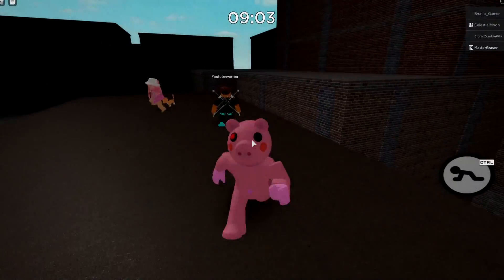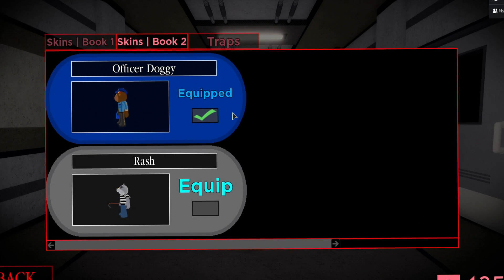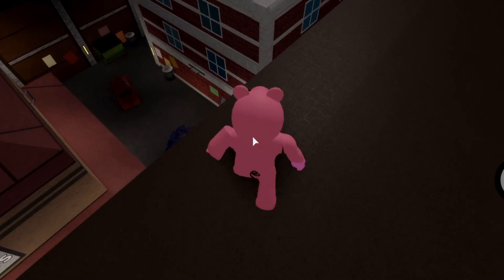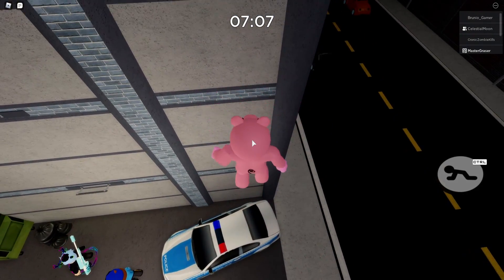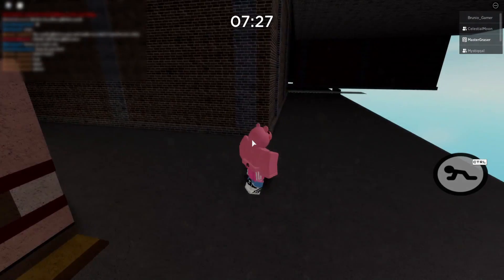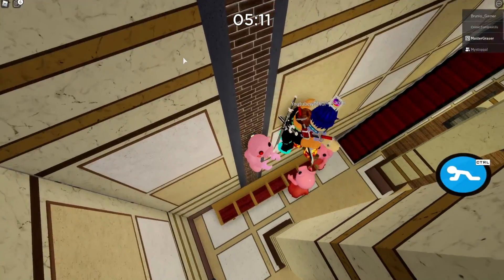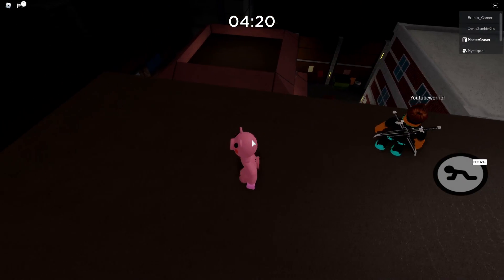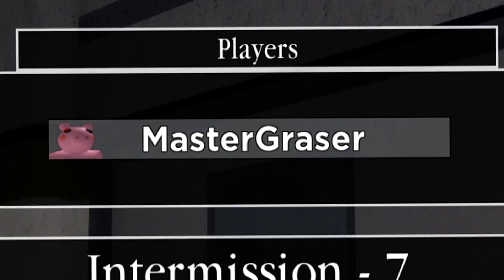i glitched out of the map in Roblox Piggy Book 2..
Use Star Code GRASER when purchasing Robux or Premium!